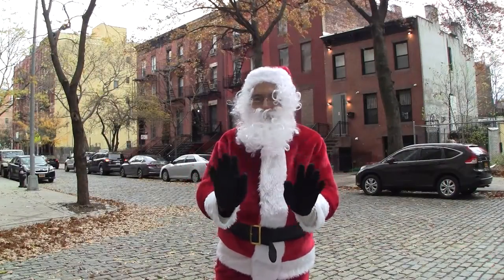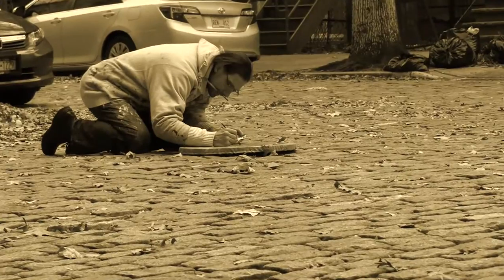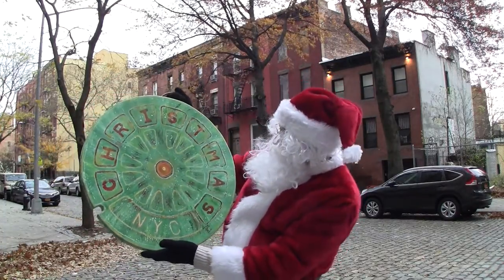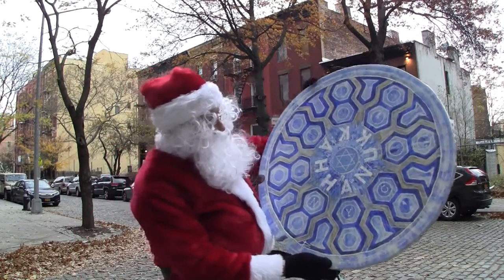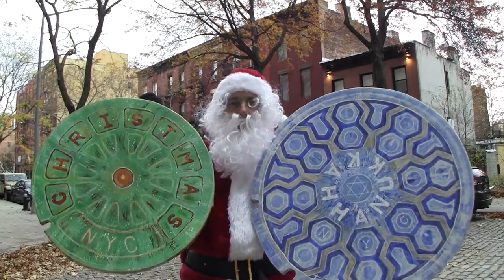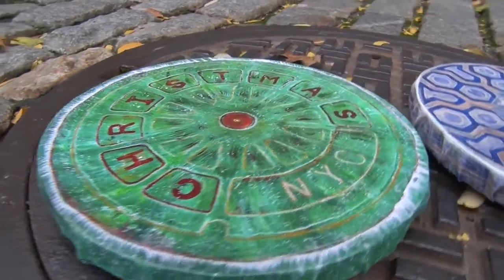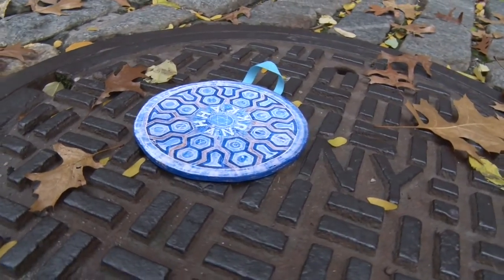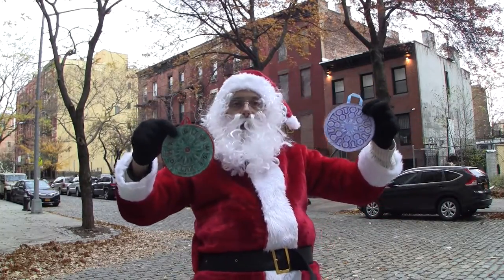Holiday Manhole Covers by Paul Carluccio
What is Santa doing when he's not working on Christmas Eve? ... In this short film he finds man who has I've been creating paintings of manhole covers for the last 15 years and has now created  a Christmas and Hanukkah manhole cover which are now available for sale starting at $20… Please help Santa out and support the Arts.